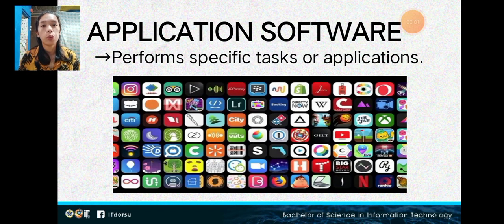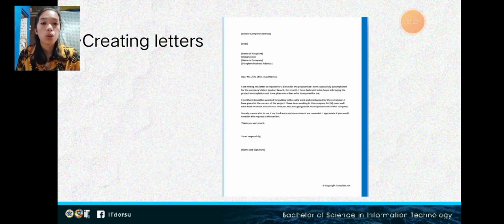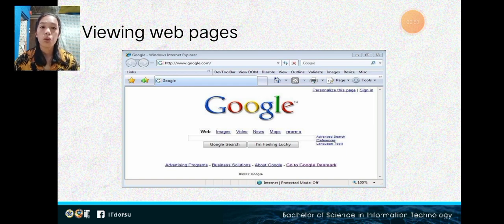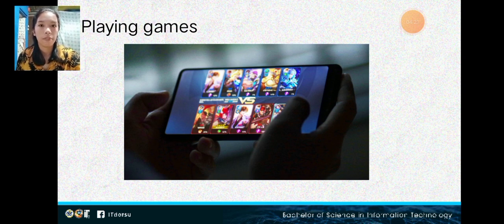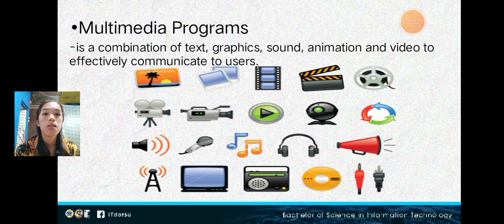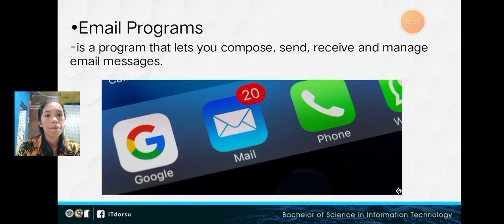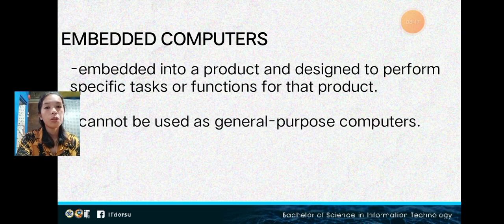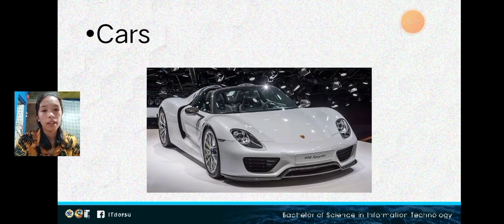MTS 13 REPORTING - MODULE 2: HARDWARE AND SOFTWARE Continuation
BLOCK B - GROUP 2

Reporter:EMILIE T. ALMINE2